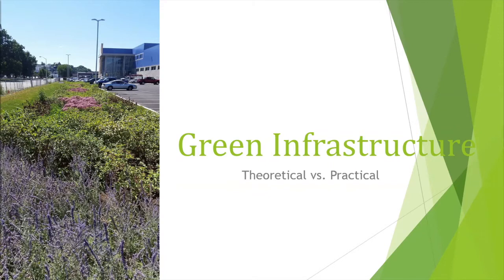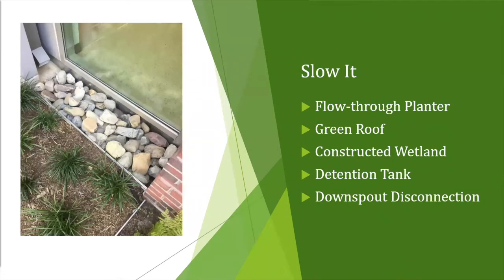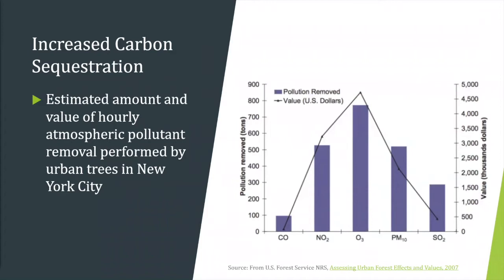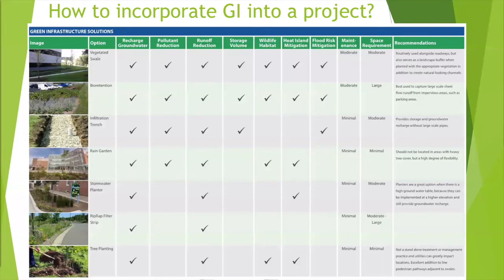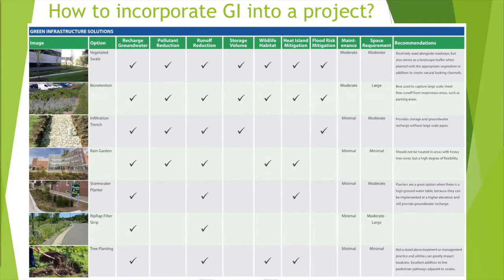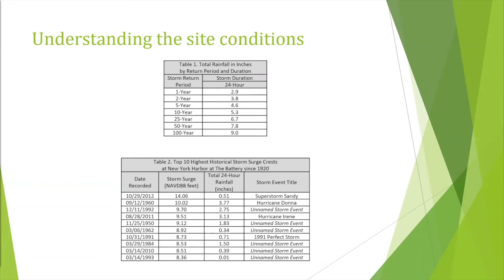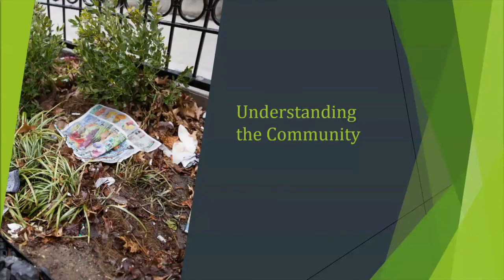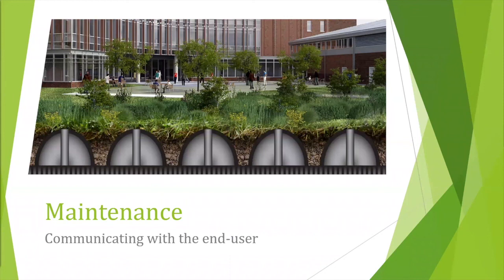Sustainability Seminar Series: Green Infrastructure – Theoretical vs. Practical Solutions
Spring 2020 (March 4)